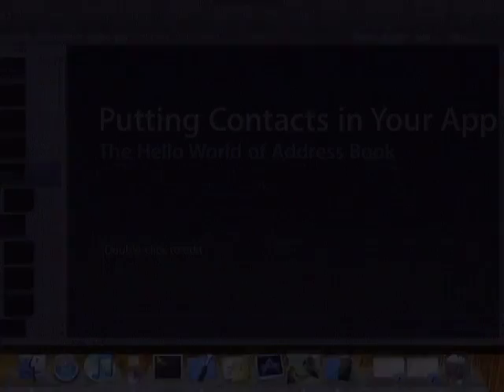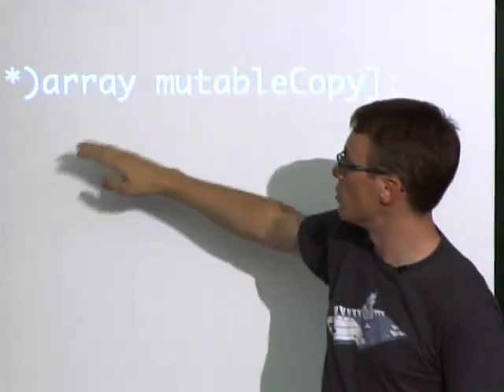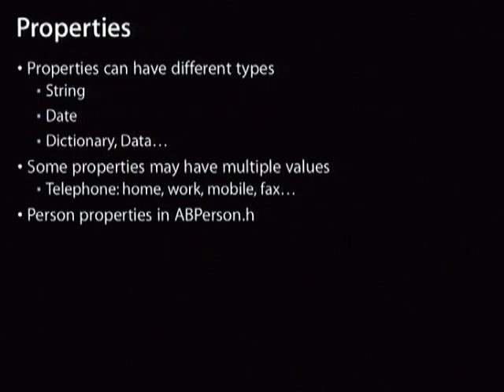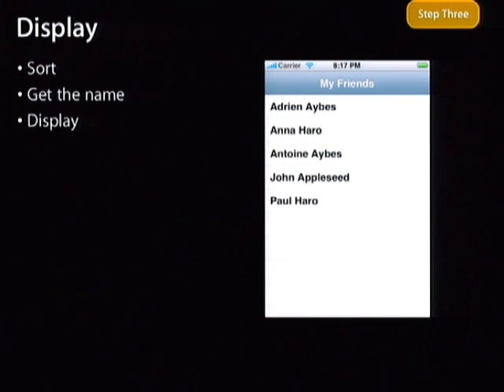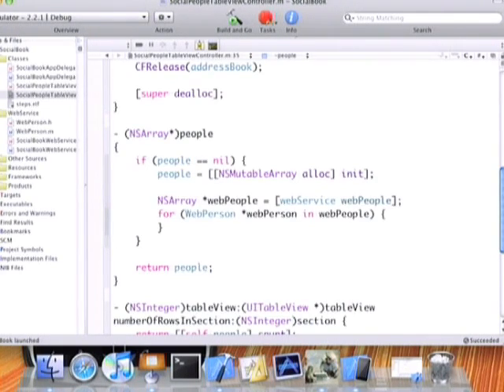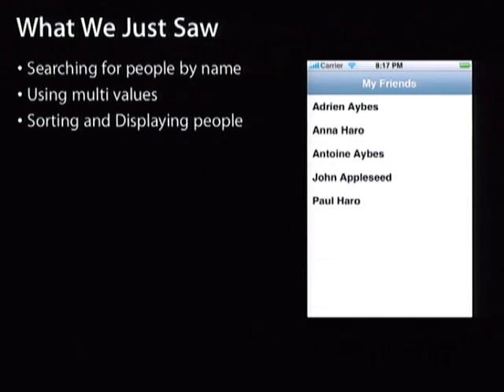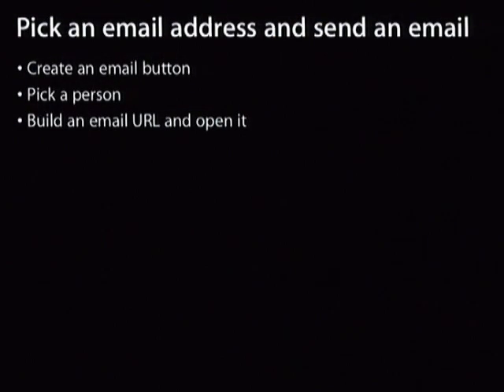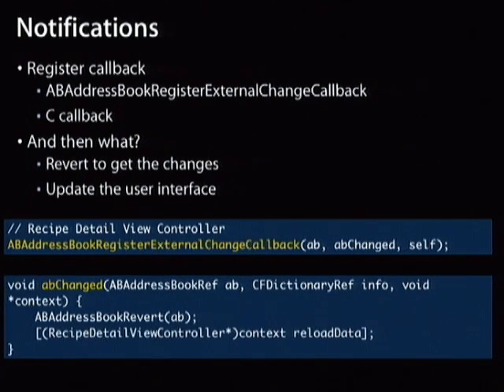12. Address Book: Putting People in Your App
(May 11, 2009) Alex Aybes discusses putting people in your application -- the address book.